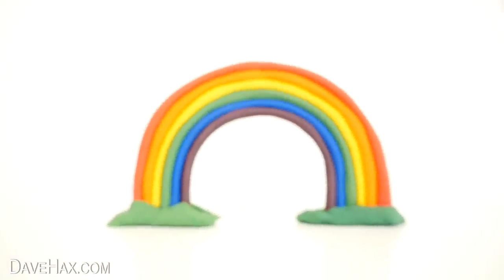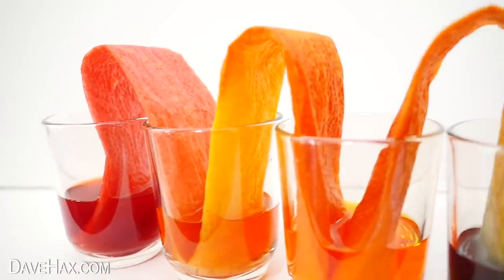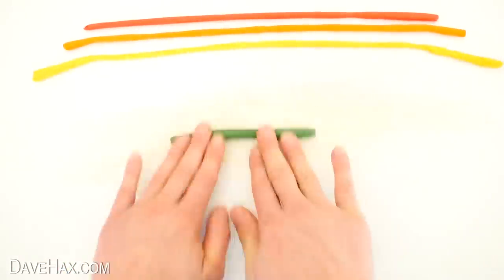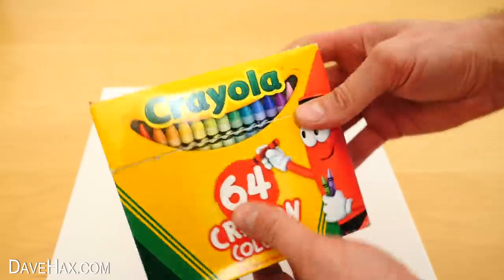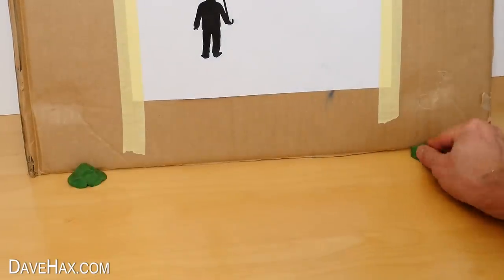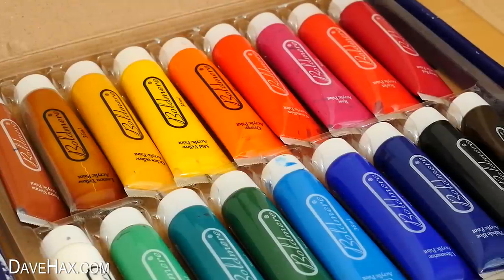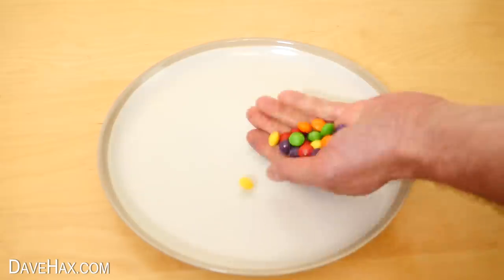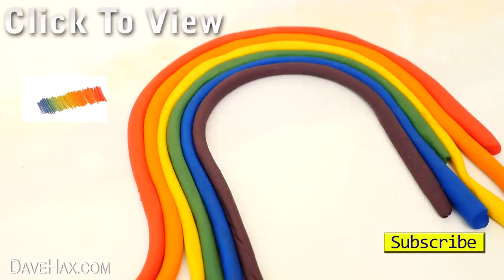5 How to Rainbows 🌈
How to make awesome rainbow crafts. Melting wax crayon rainbow art. Water and food coloring rainbow experiment idea. Plasticine rainbow and a rainbow cake decoration.